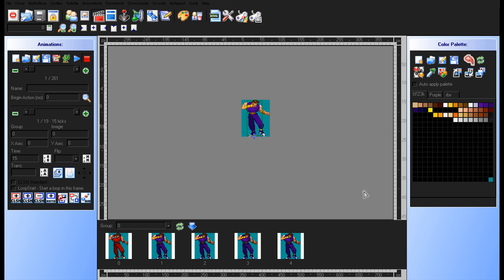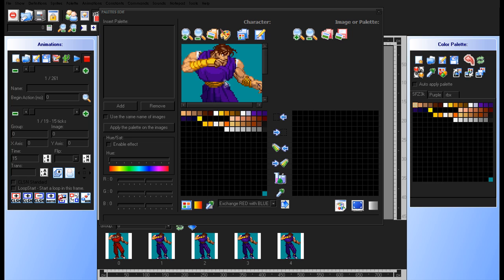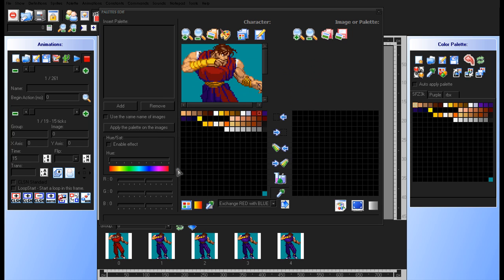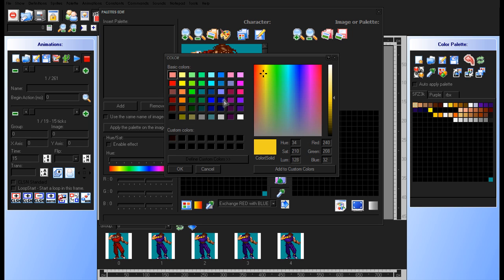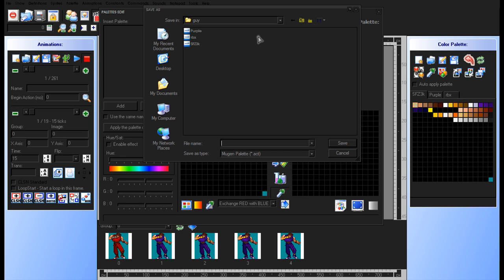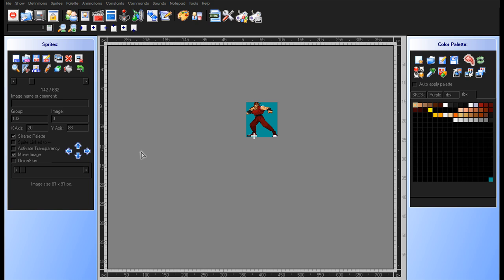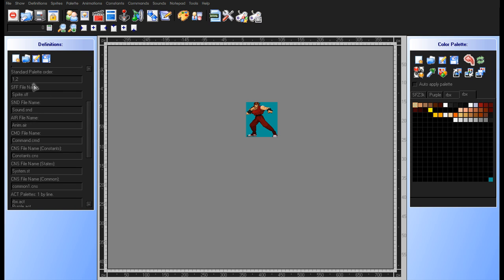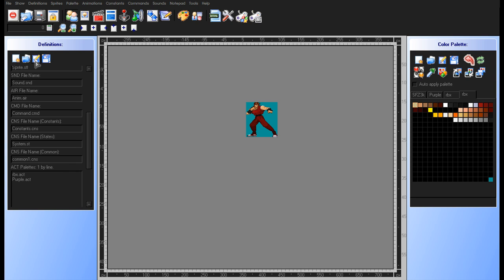MUGEN Palette Tutorial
In this video, I will be teaching you how to make palettes for your characters in MUGEN. Just follow along and hopefully you will learn something.